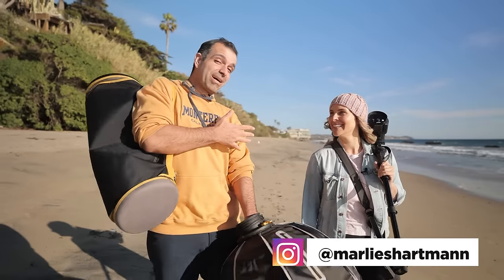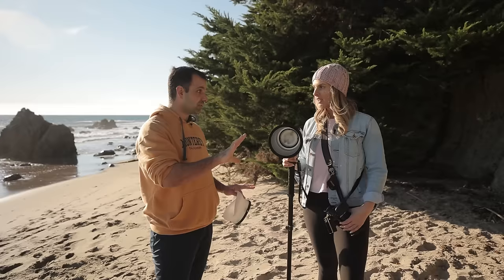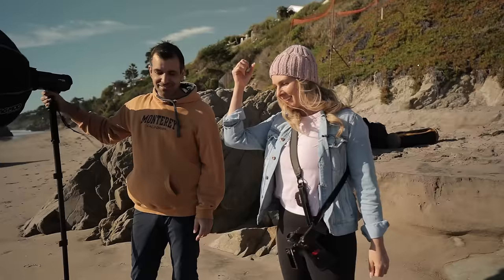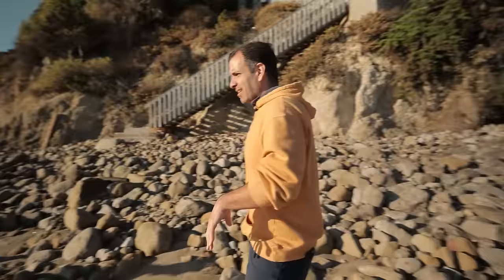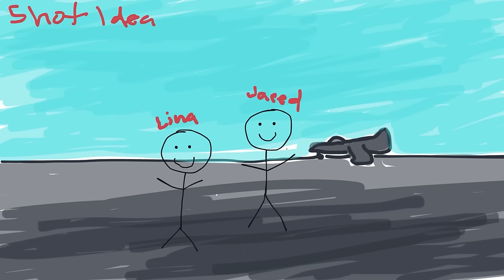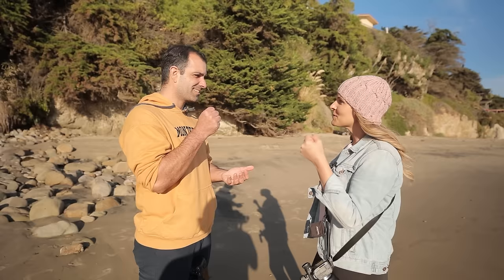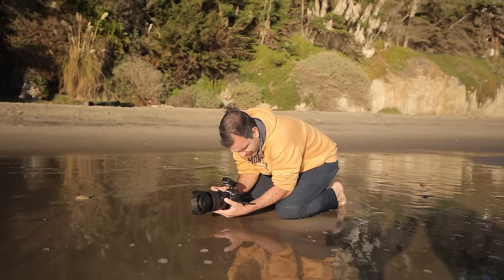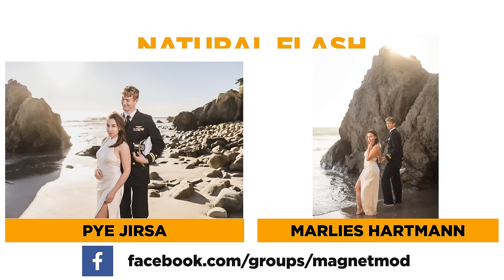The Epic Flash Photography Shoot-Off: Pye Jirsa vs. Marlies Hartmann – Who Will Come Out on Top!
Join us for an epic photography shoot-off battle in Malibu, CA as the great Pye Jirsa and the remarkable Marlies Hartmann face off in a thrilling challenge!

We're bringing drama, banter, and tons of fun while showcasing the versatility and power of MagMod's flash modifiers.

Who will emerge as the champion?
Your votes in the MagMod Community decide!

In this must-watch episode, Pye and Marlies put their skills to the test with three dynamic challenges:
1️⃣ - Dramatic Image: Overpower the sun and bring on the drama using flash.
2️⃣ - Natural Look: Master the art of using flash to enhance natural light.
3️⃣ - Extraordinary Scene: Transform the scene to make it extraordinary, like it doesn't look real-life.

Watch as they creatively employ the MagBox 24, Reflector XL, MagSphere XL, and our precision-engineered MagGrid XL to shape and control light like never before. Plus, discover how adding gels can dramatically alter the mood and feel of an image.

Whether you're a wedding photographer, a portrait enthusiast, or just starting in photography, this video is packed with tips, tricks, and a whole lot of fun.

So, who nailed the dramatic portrait?
Whose natural light technique was superior?
And who transformed the scene into something out of this world?

Head over to the MagMod community on Facebook to cast your vote!

🙏🏼 Special Thanks:
A big shoutout to our stunning couple, Lena and Jared, for being fantastic models.
Give them a follow at @linabellabean and @hegerjl

And of course, to Marlies Hartmann @marlieshartmann for the awesome competition and camaraderie. You can find out more about Marlies in her MagMod Ambassador Bio